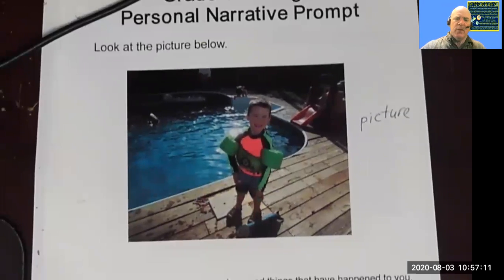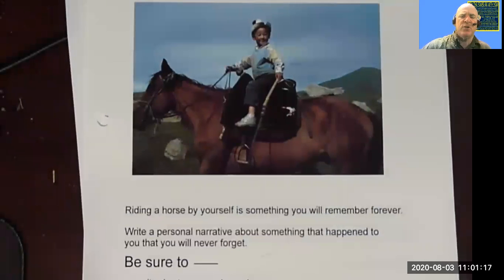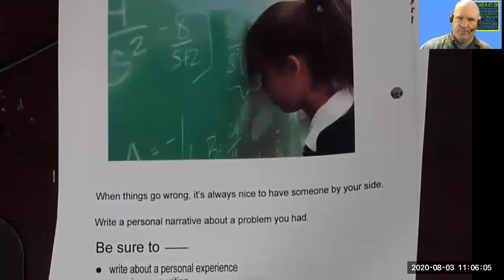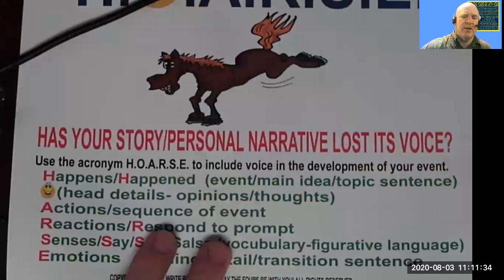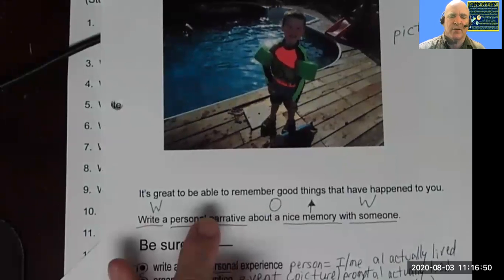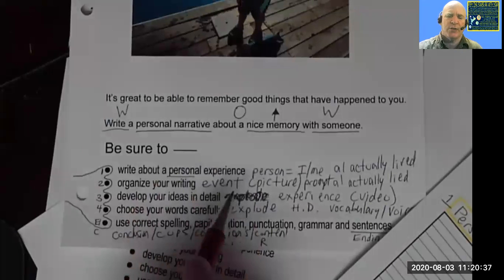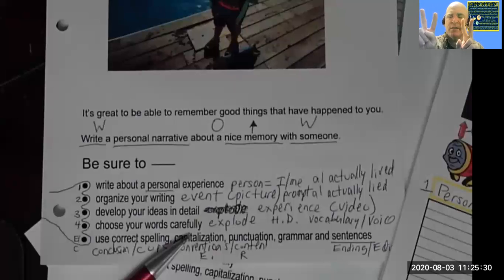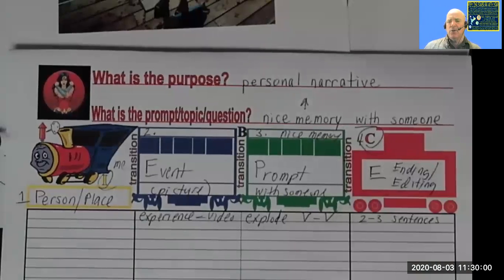Intro to Personal Narratives: How to Get Great Scores with ONE place and ONE Event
This video is an introduction to how to write great personal narrative essays using ONE place and ONE event that ends with a strong reflection/extension.
If you like what you see, click on the link to our website to register for the live and/or recorded version of the following:
Part One - brainstorming/planning, and introductions,
Part Two- body and using personal anecdotes to explain examples for expository
Part Three - Conclusions that have strong reflections and extensions
Part Four -  Editing and Revising the rough draft in class, group, partner, and SOLO settings.